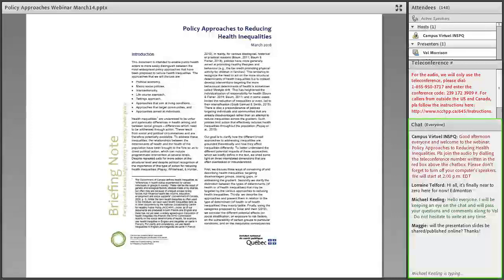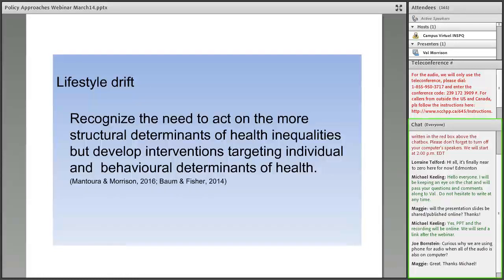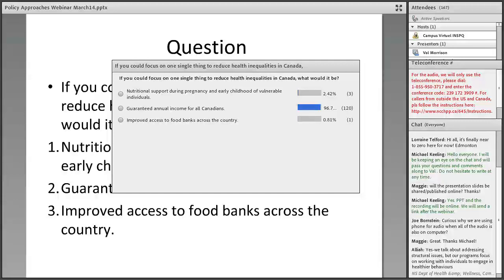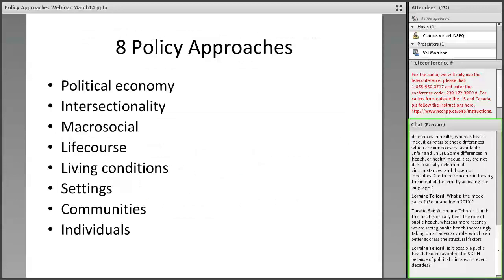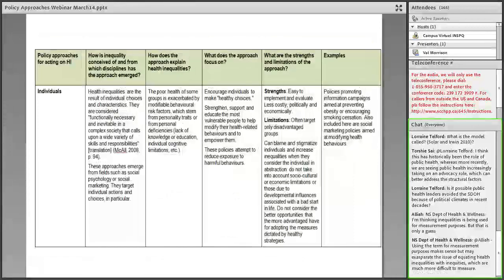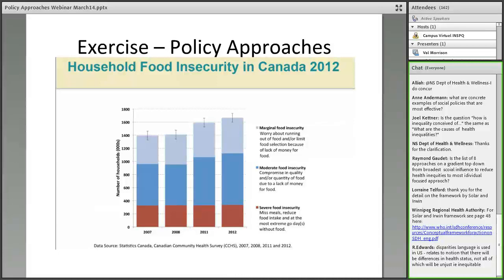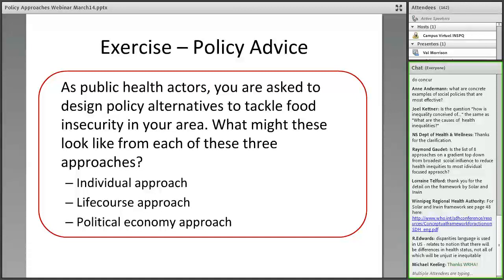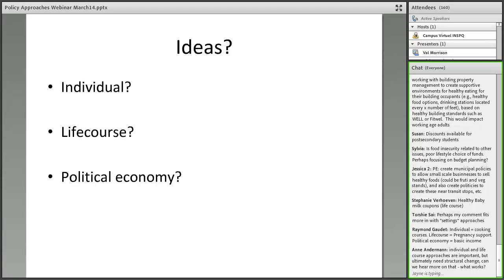Webinar - Policy Approaches to Reducing Health Inequalities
The webinar, presented by the NCCHPP's Val Morrison, was intended to enable public health actors to more easily distinguish between the most widespread policy approaches that have been proposed to reduce health inequalities. These approaches are: political economy, macro social policies, intersectionality, life course, settings approach, approaches that aim at living conditions, those that target communities, and approaches aimed at individuals.